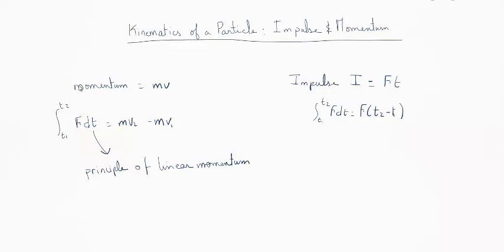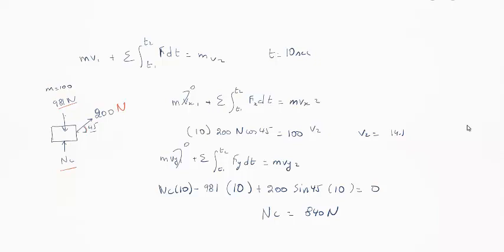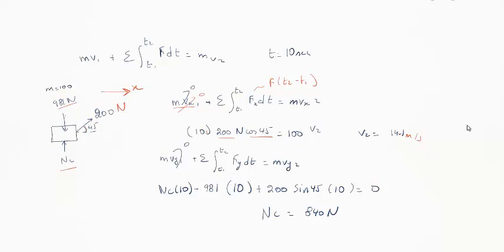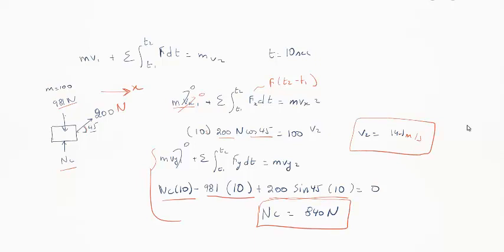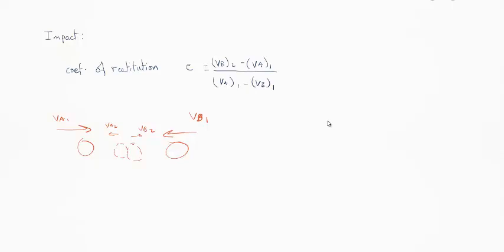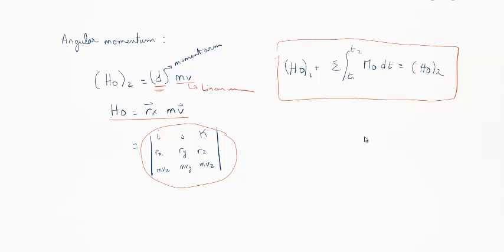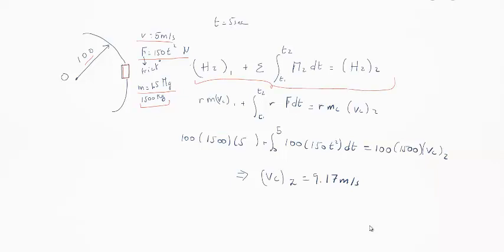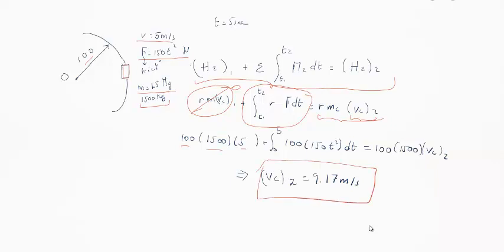kinematics of a particle impulse and momentum